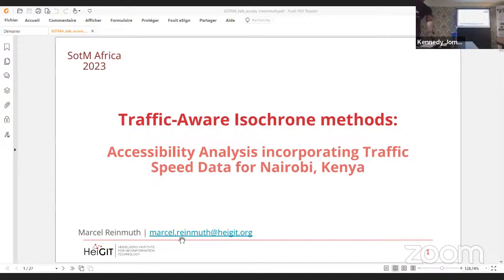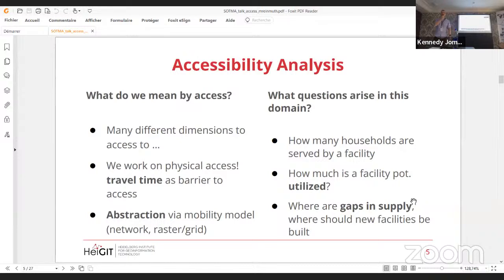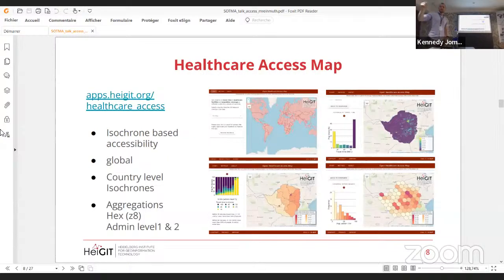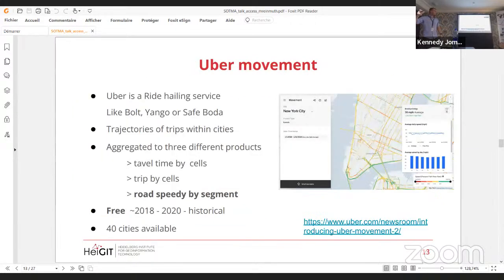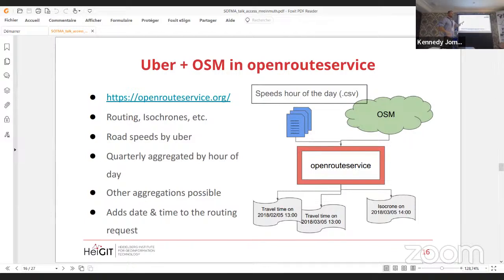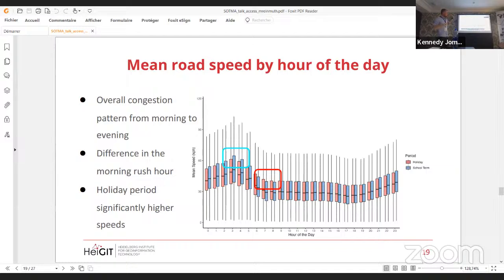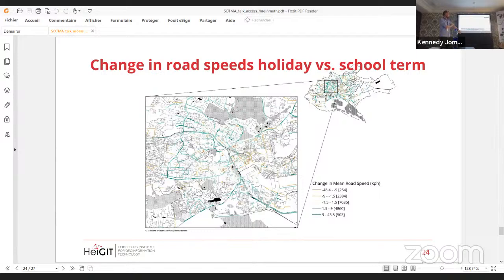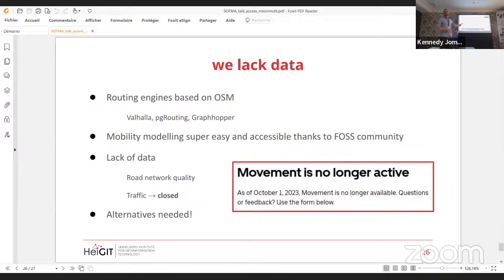Traffic-Aware Isochrone methods:Accessibility Analysis incorporating Traffic Speed Data for Nairobi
Accessibility analyses have proven to be a successful concept of spatial analysis, offering valuable insights into various domains. One widely used application is the assessment of accessibility to health infrastructure with isochrone methods on local [1], regional [2] and global [3] scale as well as contexts of disaster [1, 4]. Moreover, these analyses have evolved beyond simple metrics, incorporating potential demand and capacity to generate more comprehensive insights [5].

Such analyses, often based on open-source routing engines like openrouteservice [6] with OpenStreetMap as a data source, have enabled researchers to evaluate access to essential services. However, many of these analyses suffer from limitations that hinder their real-world impact. They rely on global assumptions about road networks and routing priorities, lacking consideration for the local context, and frequently ignore traffic conditions [6].

In this talk, we will present an improved approach to isochrone accessibility analysis with openrouteservice by incorporating traffic speed data from Uber in the context of Nairobi, Kenya. By addressing the limitations of existing methods, which tend to underestimate travel time by neglecting traffic conditions, we aim to provide more accurate and realistic insights into accessibility for necessary services within the city.

The global nature of OpenStreetMap and the tools based on it allow us to easily evaluate accessibility phenomena on a global scale. However, to achieve meaningful impact, it is crucial to bridge the gap between these analyses and the real world. By integrating traffic speed data into accessibility analysis, we can overcome part of the challenge.

The integration of traffic speed data into accessibility analysis holds substantial real-world implications. Accurately representing travel time empowers urban planners, policymakers, and transportation authorities to make informed decisions regarding infrastructure development, public transportation routes, and traffic management strategies.

In addition, we will discuss the transferability of our results to other regions, given the scarcity of open traffic data sets from Uber and the commercial nature of other providers. This talk aims to shed light on opportunities for opening or crowdsourcing such data, facilitating broader applicability and knowledge sharing.

References:

[1] Klipper, I. G., Zipf, A., and Lautenbach, S.: Flood Impact Assessment on Road Network and Healthcare Access at the example of Jakarta, Indonesia, AGILE GIScience Ser., 2, 4, , 2021.

[2] Geldsetzer, P.; Reinmuth, M.; Ouma, P. O., Lautenbach, S.; Okiro E. A.; Bärnighausen, T.; Zipf, A. Mapping physical access to health care for older adults in sub-Saharan Africa and implications for the COVID-19 response: a cross-sectional analysis. The Lancet Healthy Longevity. 2020;1(1):e32-e42.

[3] Reinmuth, M.: Open Healthcare Access Map. Isochrone based accessibility and population estimates globally. HeiGIT 2022.

[4] Petricola, S., Reinmuth, M., Lautenbach, S. et al. Assessing road criticality and loss of healthcare accessibility during floods: the case of Cyclone Idai, Mozambique 2019. Int J Health Geogr 21, 14 (2022).

[5]Reinmuth, M., Kitzinger M. and Zipf, A.:Access to safe abortion in Germany: An overview of current accessibility by car. How will the situation evolve after the removal of §219a? State of the Map 2022, FIrenze, Italy.

[7] Zia M, Fürle J, Ludwig C, Lautenbach S, Gumbrich S, Zipf A. SocialMedia2Traffic: Derivation of Traffic Information from Social Media Data. ISPRS International Journal of Geo-Information. 2022; 11(9):482.